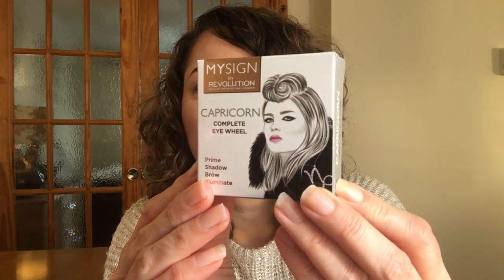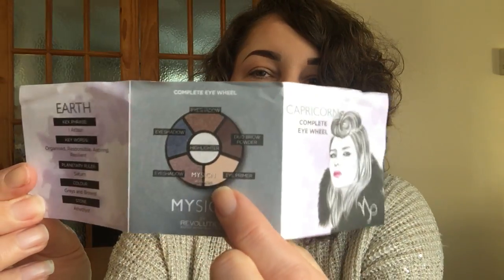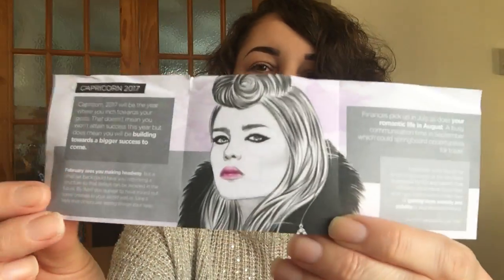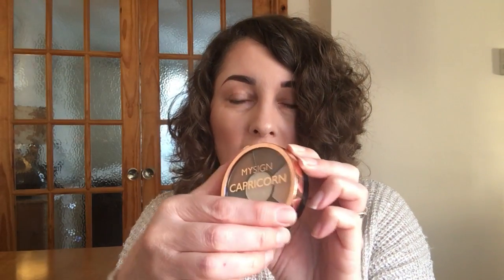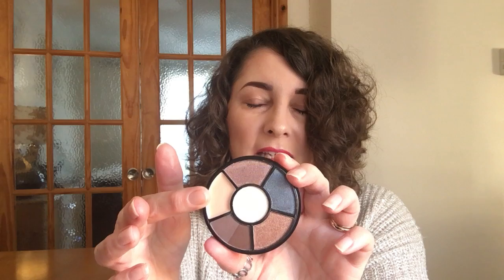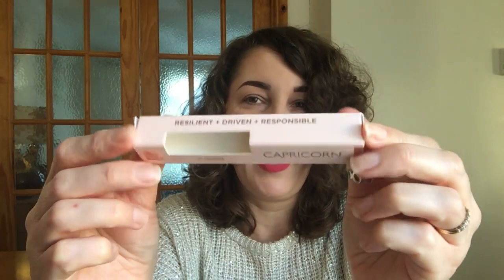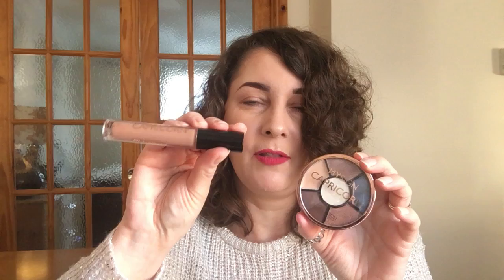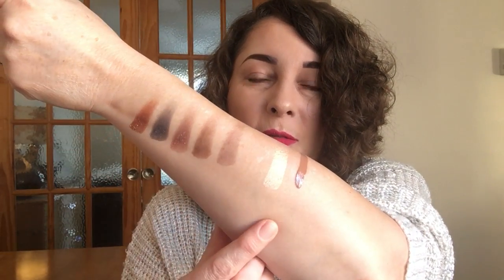New! Makeup Revolution My Sign / Swatches & First Impressions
New! Makeup Revolution / My Sign (Capricorn)

This is my first impression of the new Makeup Revolution My Sign Complete Eye Base and My Sign Lip Gloss.

Complete Eye Basel £5.00
Lip Gloss £3.00